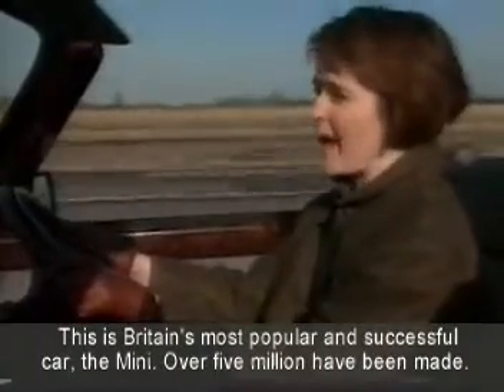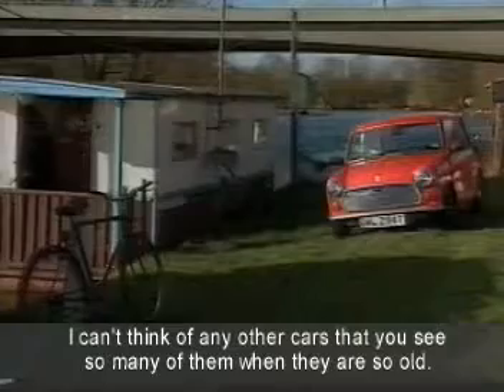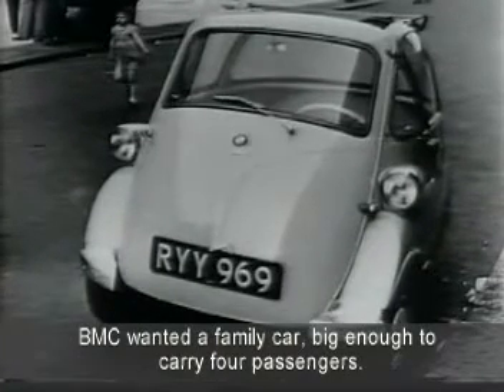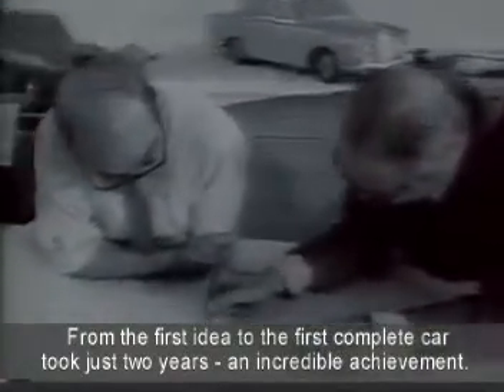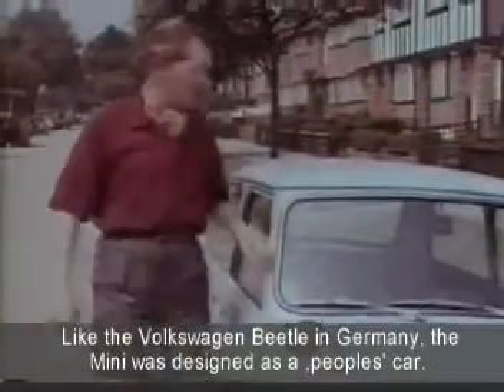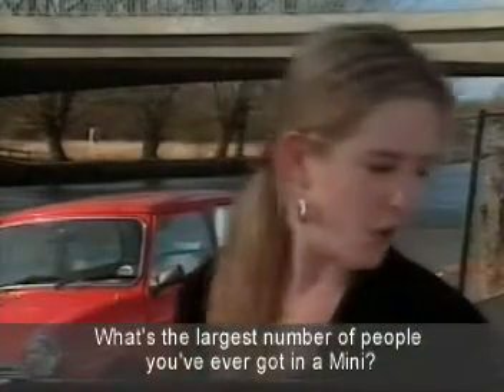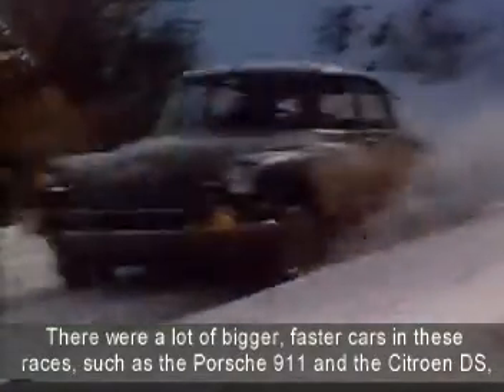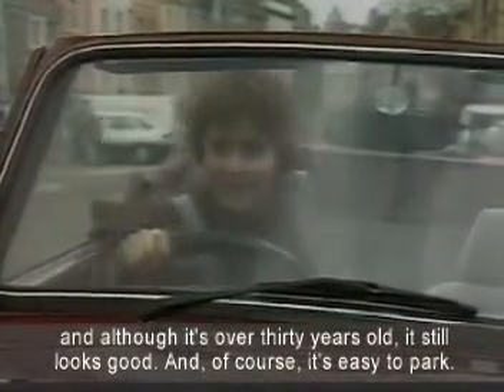Ô tô tí hon đầu tiên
Những chiếc xe MINI siêu hữu ích đối với mọi gia đình trước đây và hiện nay.